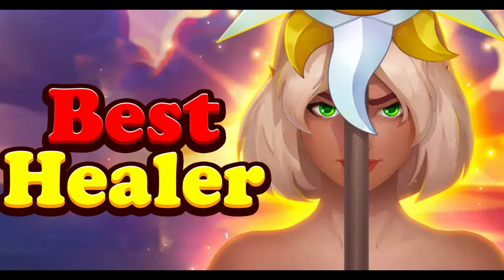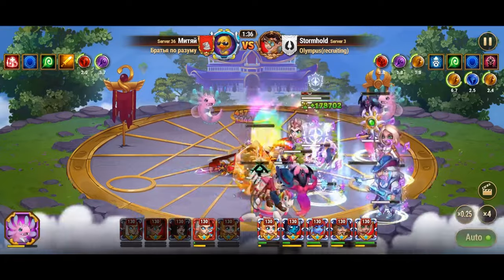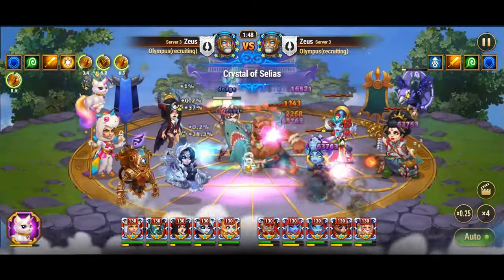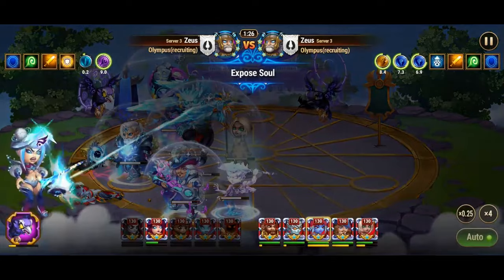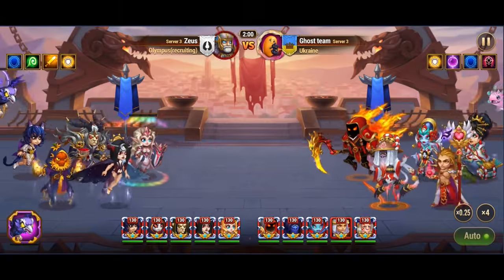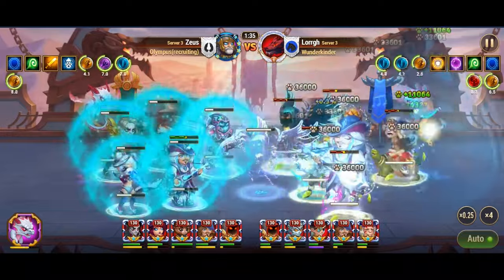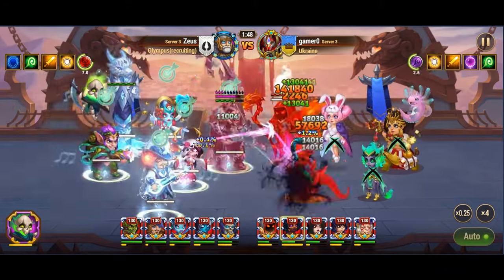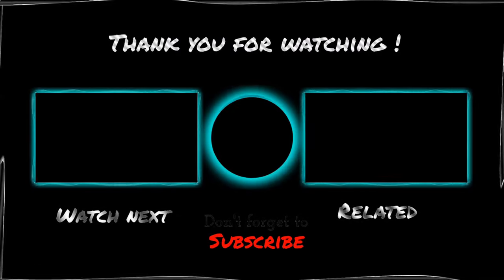Hero Wars Best Healers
Benefits for the new players:

100 Emeralds
10 Smaller EXP potions
10 Skin Stone Chests
10,000 Gold
1 Soul Box
+ HERO CHABBA

🌟 Welcome, esteemed heroes of Dominion, to an epic journey into the heart of Hero Wars Best Healers! 🌟 Today, we set forth on a noble quest to uncover the most illustrious and revered figures among the ranks of **Hero Wars Best Healers**! 🛡️⚔️ Prepare yourselves for an adventure filled with valor, magic, and the indomitable spirit of champions!

As we traverse the diverse landscapes of battle, we encounter a formidable array of healers – each possessing unique talents and strengths that contribute to the harmony and success of their teams. Among these esteemed healers, three stand out as beacons of hope and fortitude Hero Wars Best Healers: Thea, Martha, and Markus.

Let us first pay homage to Thea, whose unwavering dedication to the art of healing has earned her the admiration and respect of allies and adversaries alike. With her trusty artifact, the Staff of Rebirth, Thea bestows upon her comrades a powerful shield of magical defense, warding off the most potent of arcane threats for a duration of 9 seconds. But it is not merely her defensive prowess that sets Thea apart – her Solar Sanctuary skill and ascension ability, Blessed Solar Sanctuary, imbue her healing energies with the power to create impregnable shields, safeguarding her allies from harm while granting them the strength to endure even the fiercest of battles. With every radiant beam of healing, Thea reaffirms her status as a guardian angel among heroes, a beacon of hope and resilience in the darkest of times Hero Wars Best Healers.

Next, let us turn our attention to Martha, whose boundless compassion and unwavering resolve have made her a legend in her own right. With her artifact, the Zarakkari Teapot, Martha envelops her allies in a shimmering aura of protection, bolstering their armor and fortitude against the onslaught of physical adversaries for 9 seconds. But it is Martha's unparalleled healing abilities that truly set her apart – her Foremother’s Oath skill and Tea Party skill channel the very essence of vitality, empowering her allies to rise from the brink of defeat and reclaim their rightful place on the battlefield. With every soothing brew and mending touch, Martha reminds us all of the power of compassion and the resilience of the human spirit Hero Wars Best Healers.

Last but certainly not least, we have Markus, whose unyielding courage and steadfast determination have made him a stalwart defender of justice and righteousness. With his Blessed Mace artifact, Markus bestows upon his allies a formidable shield of magical defense, rendering them impervious to the most devastating of arcane assaults for a duration of 9 seconds. But it is Markus's indomitable spirit and unwavering resolve that truly set him apart – his Holy Shield skill and spectral transformation ability, Ghostly Resilience, embody the very essence of heroism, empowering his allies to stand firm in the face of adversity and emerge victorious against even the most formidable of foes. With every spectral apparition and resounding battle cry, Markus inspires all who stand alongside him to embrace their inner strength and fight for a brighter tomorrow.

As we continue our journey, let us remember that true heroes are not defined by their strength or power, but by their compassion, courage, and unwavering dedication to the greater good. Let us honor the **Hero Wars Best Healers** for their selfless sacrifice and unwavering commitment to the well-being of all. Together, we shall forge a brighter future for Dominion, where peace and prosperity reign supreme! 🌟🛡️⚔️